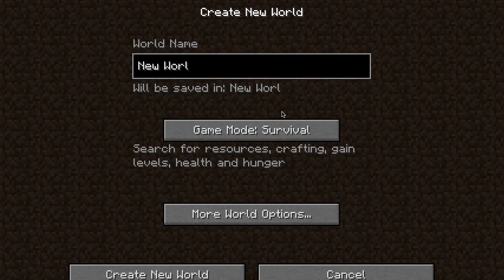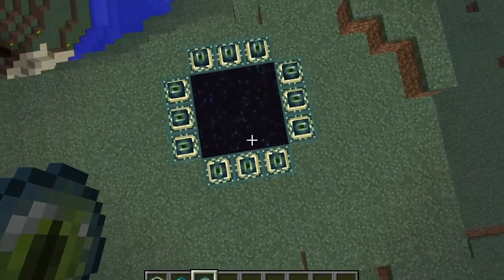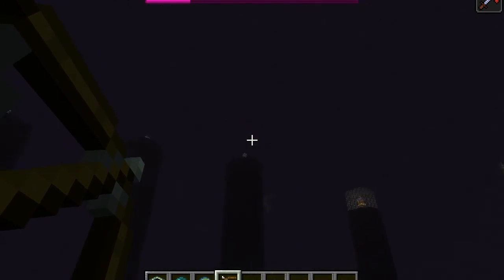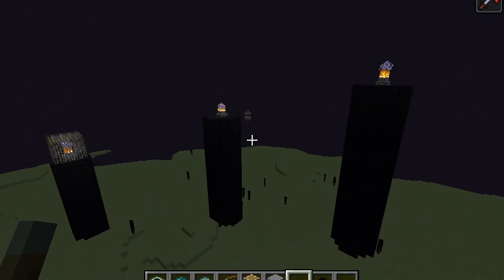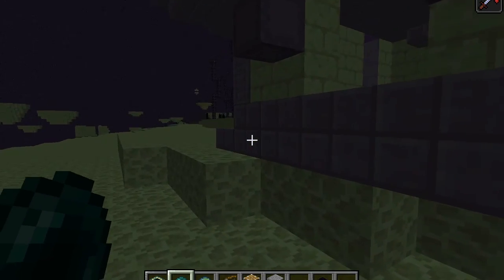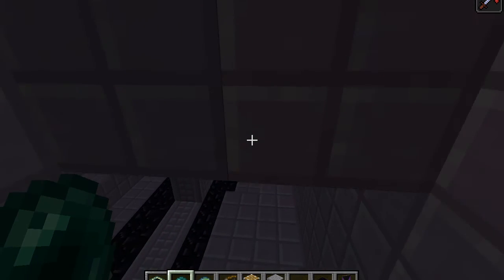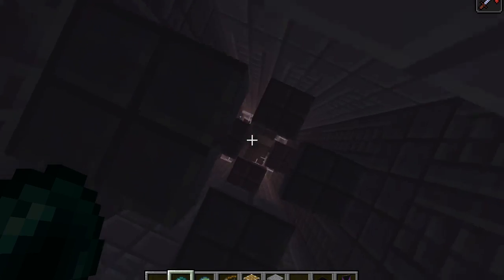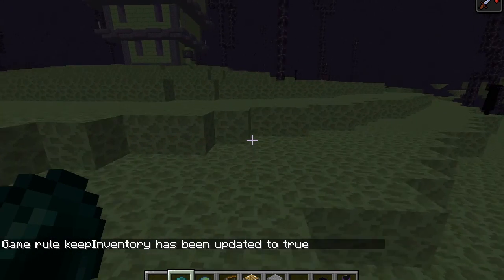How to find an End City - Aeronautic Scientists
A how to video with Hogwarts14! Having trouble finding an End City? Well here's how!

Later videos will have it done in survival, and maybe a new lab will be built...